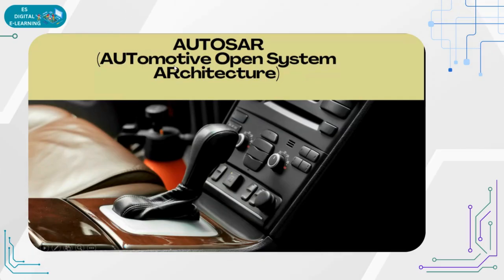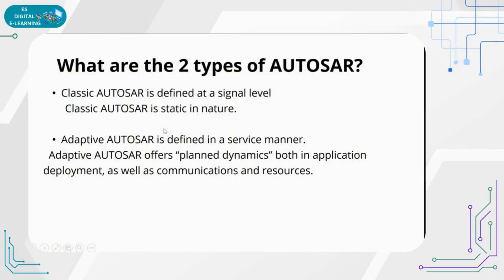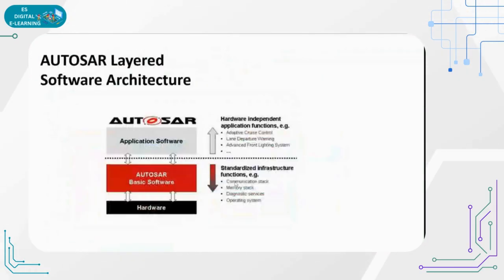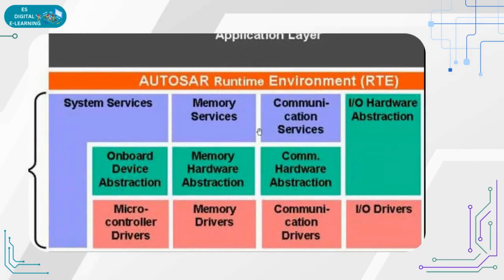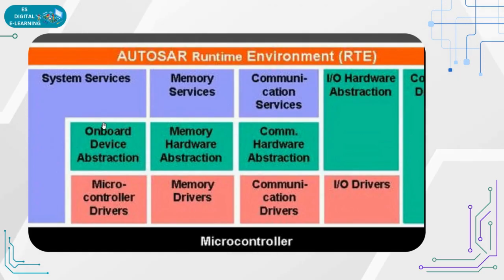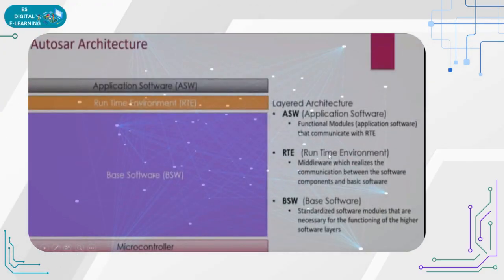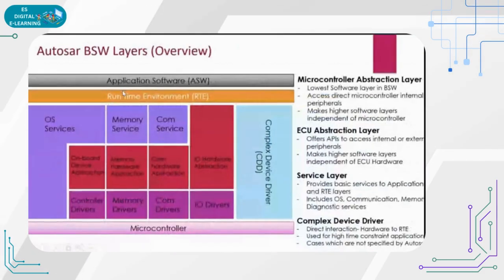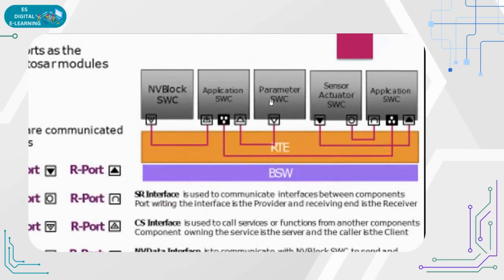Day_41 AUTOSAR | Classic vs Adaptive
Welcome to this detailed introduction to AUTOSAR – AUTomotive Open System ARchitecture, the standardized software architecture that has revolutionized automotive software development.

In this video, you'll learn:

🔹 What is AUTOSAR?
🔹 Why AUTOSAR is important in automotive ECU development
🔹 Difference between Classic AUTOSAR and Adaptive AUTOSAR
🔹 Software Components (SWCs), RTE, ECU Abstraction Layer, and BSW
🔹 Layered Architecture Overview
🔹 AUTOSAR Methodology & Tools
🔹 Use Cases: From Body Control Modules to ADAS Systems
🔹 How AUTOSAR supports Safety (ISO 26262) and Security
🔹 Introduction to ARXML, MCAL, and Application Layer Integration

This video is perfect for beginners, embedded engineers, and professionals who want to understand how modern ECUs are built using AUTOSAR concepts.

🎯 Whether you’re preparing for an interview or working on real-time automotive projects — this video is your go-to guide!